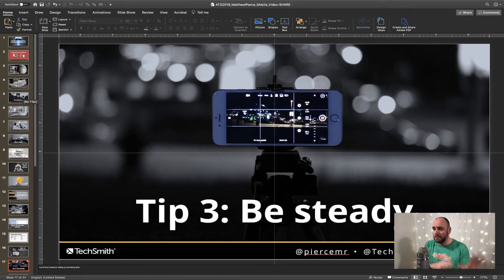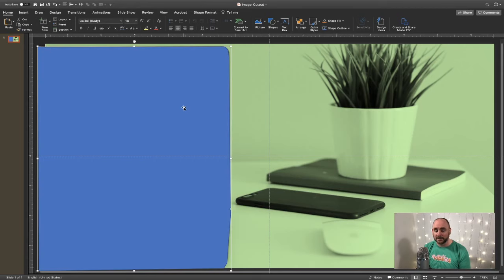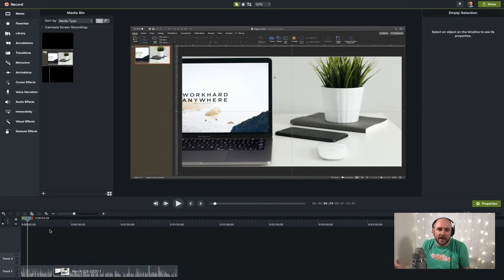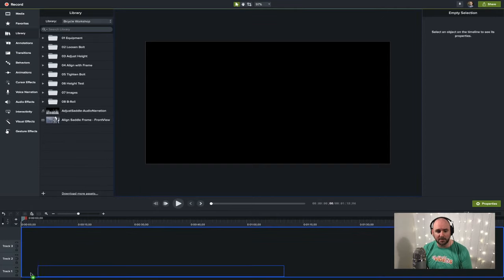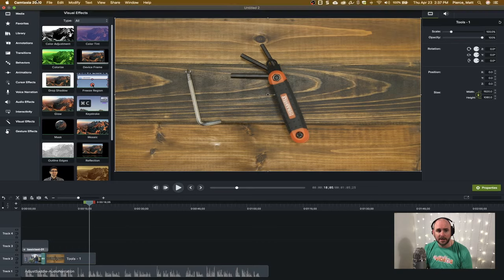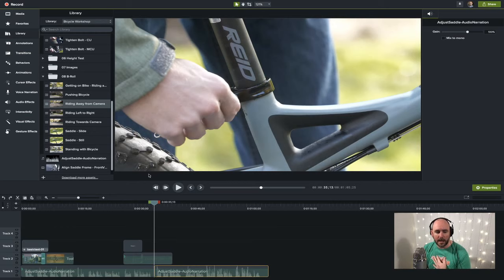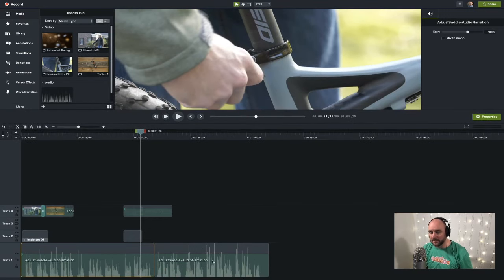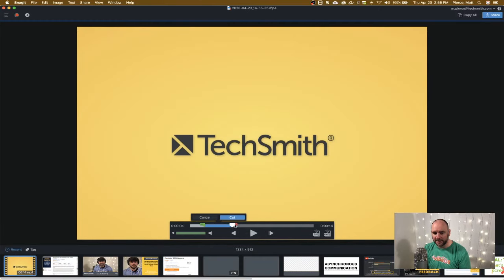How to Make Your First Video (Beginner's Guide)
If you're new to the video creation process, it can feel like a lot to learn, and may even leave you feeling stuck and not knowing where to start. During this week's live session, we're going to focus on the process for creating a video if you've never created one before - no previous experience needed. We'll talk about some steps that will help you get organized and down that path of starting to record and edit your first, fifth, or fifteenth video. We'll talk about the reason you might create a script, storyboard, how to make sure you record everything you need, and some very basic thoughts on editing. Join Matt Pierce, Learning & Video Ambassador as he walks through these basics on Thursday, April 23, at 2 PM ET (11 AM PT & 7PM BST).